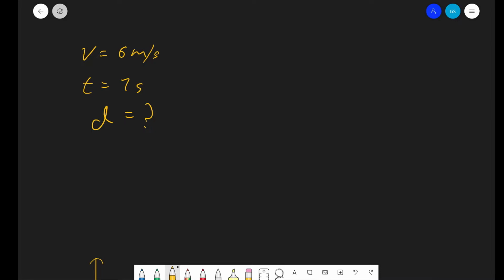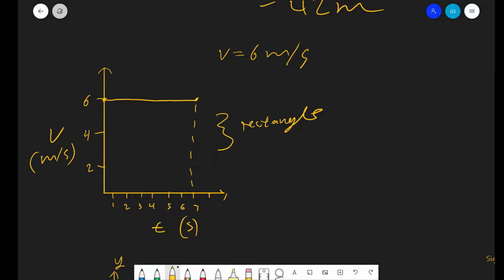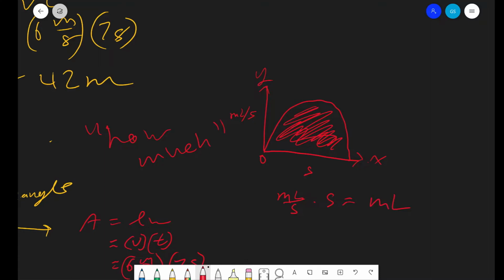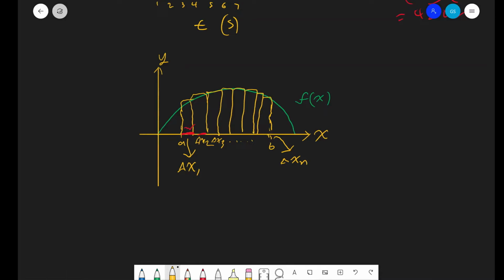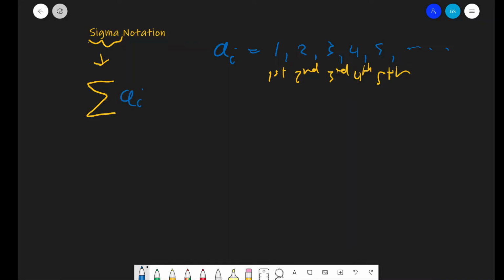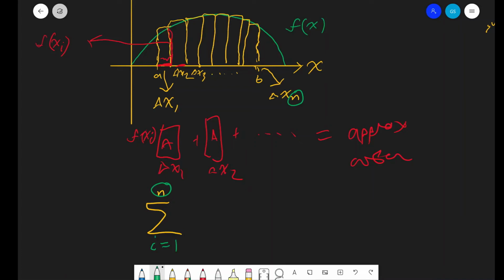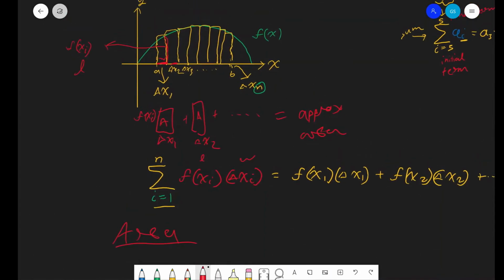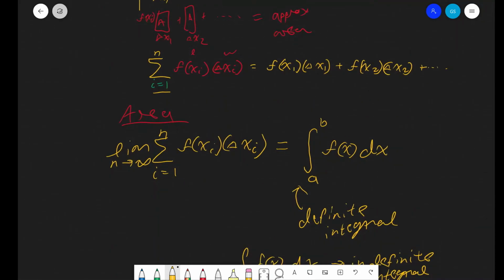Introduction to Integral Calculus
This video goes through the conceptual understanding needed to progress further into integral calculus. Understanding that integration helps us find the area under the curve and why that is important is crucial to your success in first year university calculus classes.